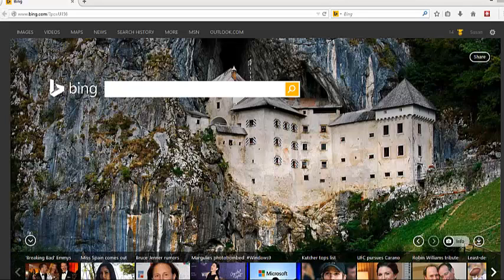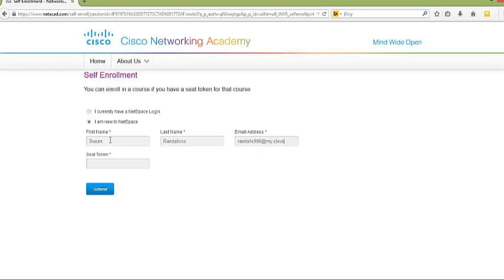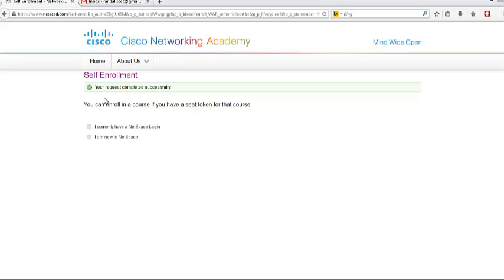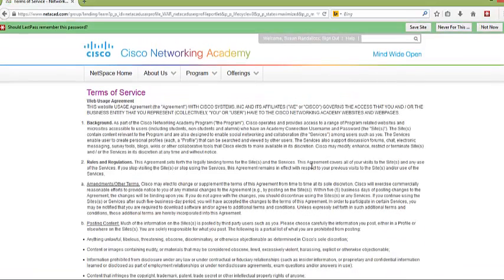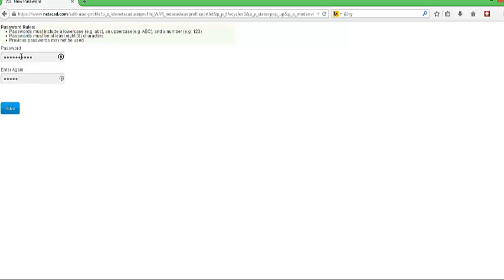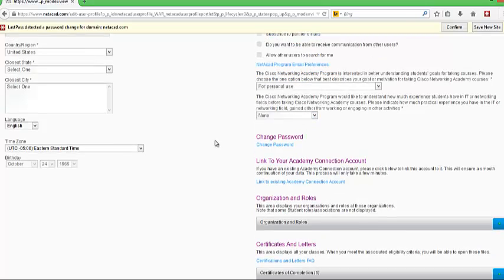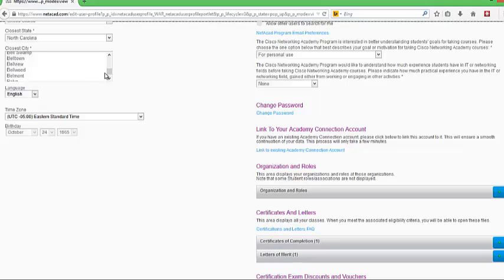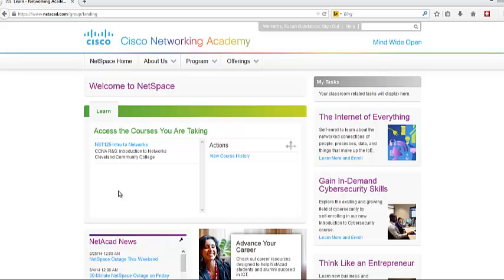Netspace Login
Netspace Login Instruction for Cisco Academy using Seat tokens